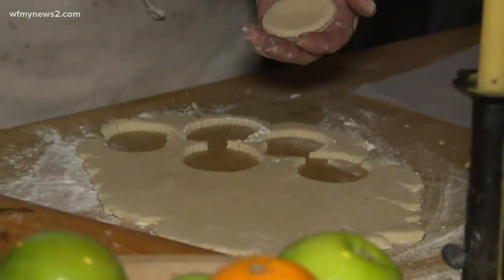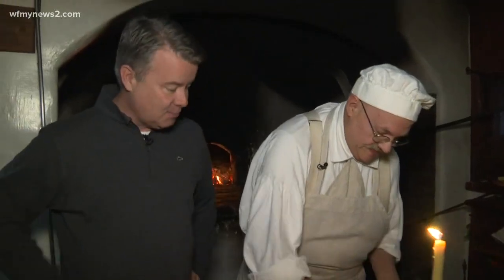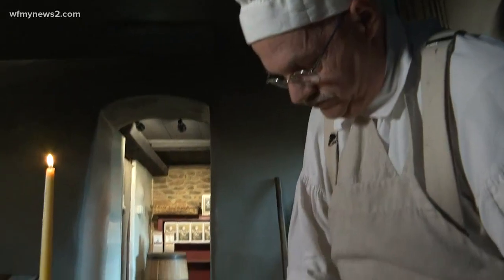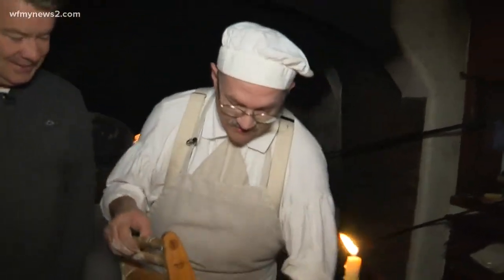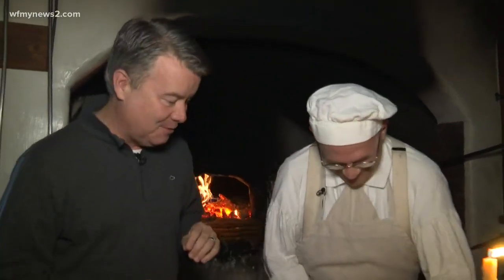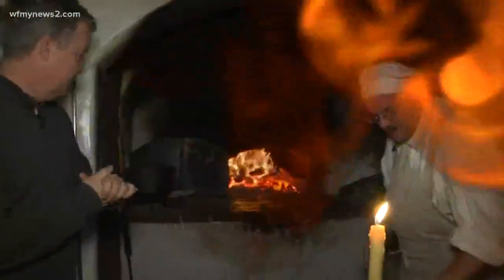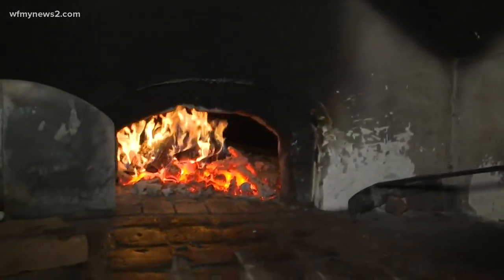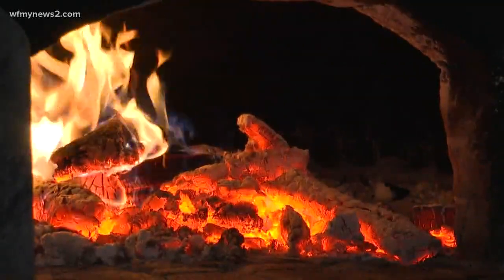Old Salem Bakery rich with sweet Christmas traditions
Bakers at Old Salem Bakery share sneak peek of how they make their Shortbread cookies